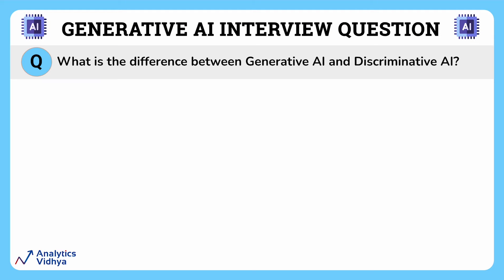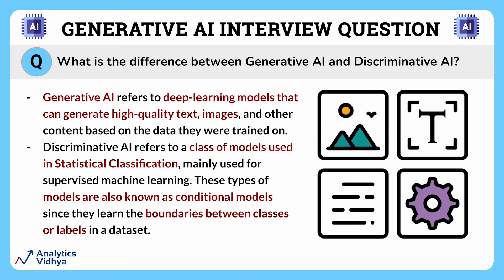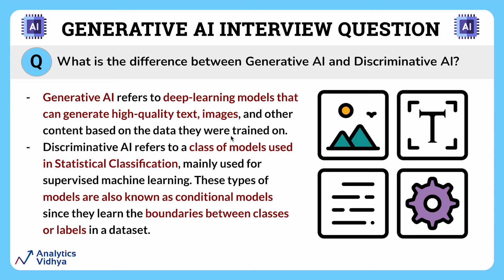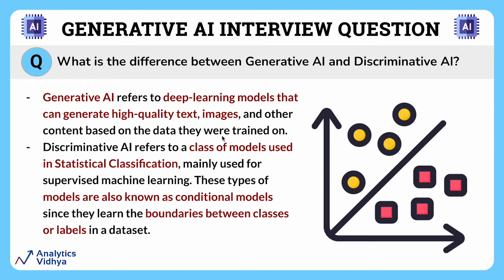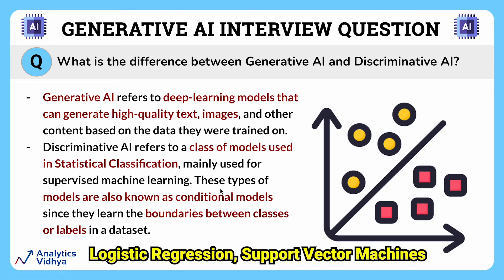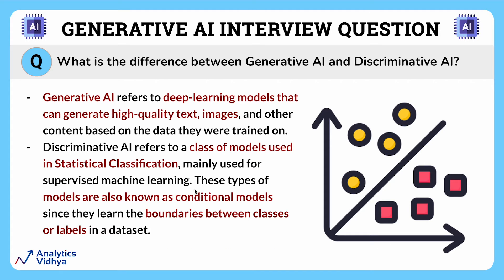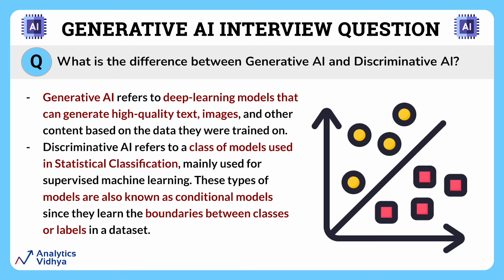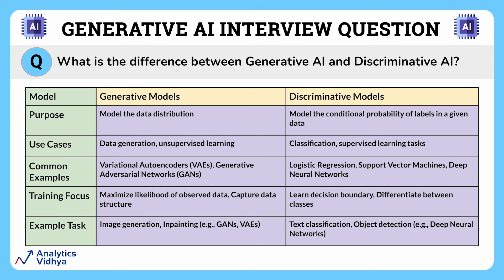Generative vs Discriminative Model Explained | Artificial Intelligence Interview Questions & Answers